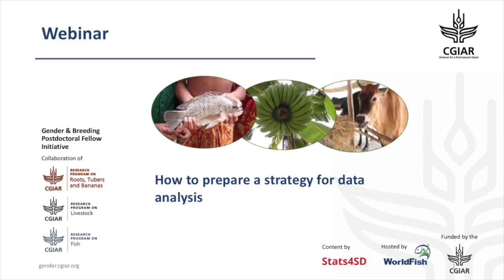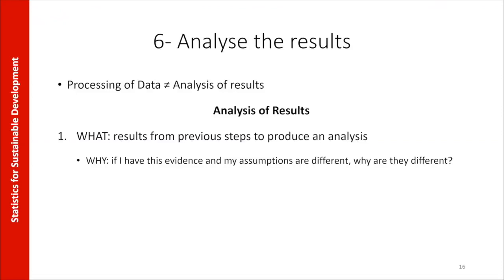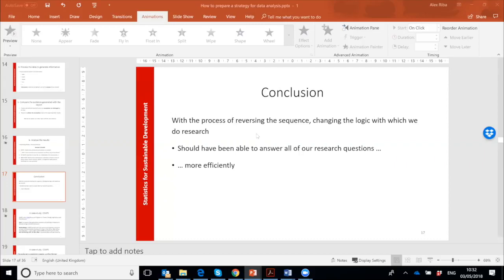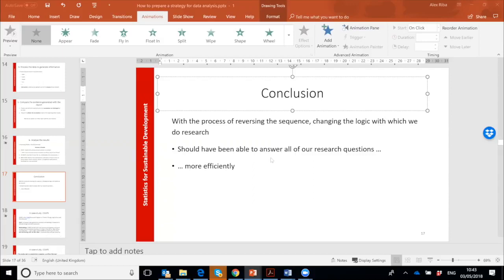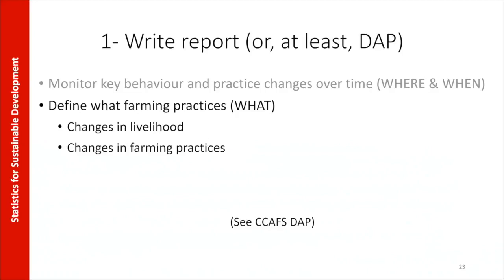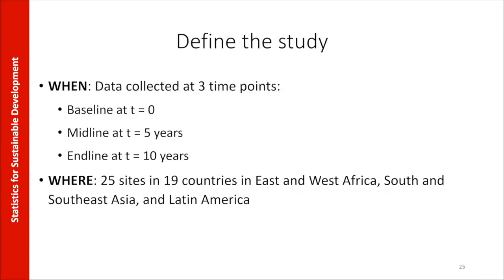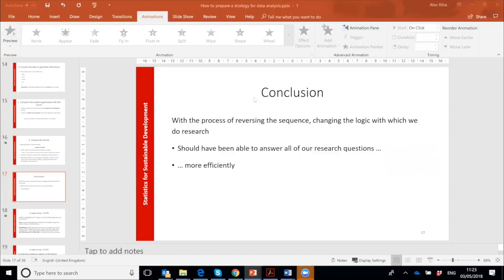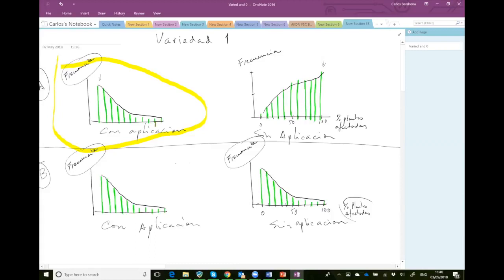How to prepare a strategy for data analysis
This recording is of a webinar given by Stats4SD.

Alex Riba and Carlos Barahona discuss the topic of preparing a strategy for data analysis, including the idea of starting with your final report, and working backwards to determine the other parts of your project.

In the second half, Alex presents a case study - an analysis plan developed at the start of a previous project, which clearly defines what information products are required for the final output.

This webinar was hosted by WorldFish for the Gender & Breeding Postdoctoral Fellow Initiative. It was funded by the CGIAR.